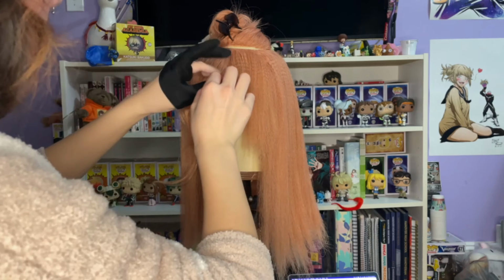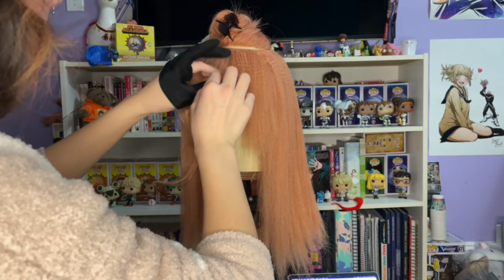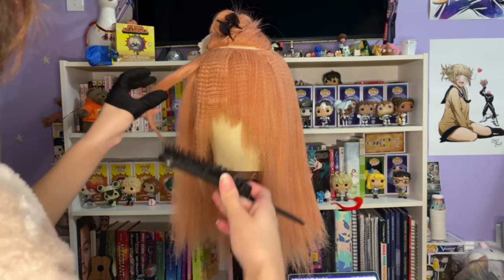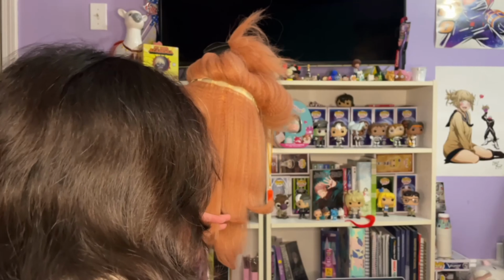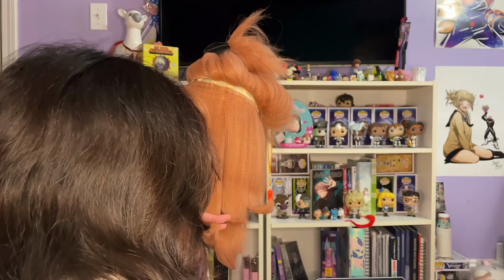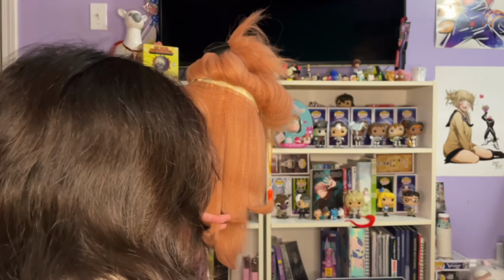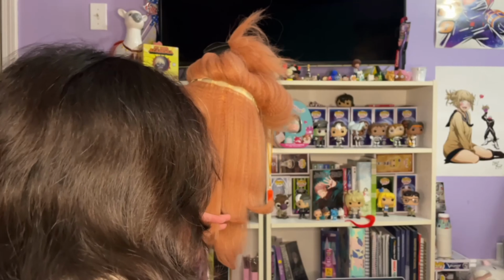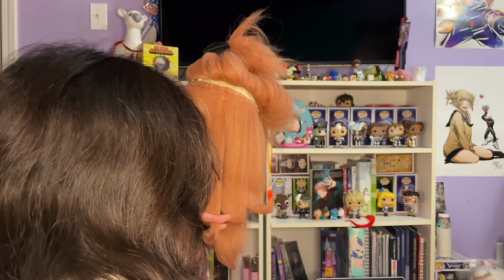Angel Devil Wig Styling Tutorial | Chainsaw Man Cosplay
Chapters:
0:00 Crimping
3:08 Straightening
4:05 'Spiking'
8:35 Bangs/Face Framing
12:31 'Ahoge'
14:37 Finalizing

Wig Styling Products:

Got2Be Hairspray
Hair Scissors/Thinners
Wig Head
Wig Stand
Hair Crimper/Straightener
1in Curling Wand
1 in Flat Iron